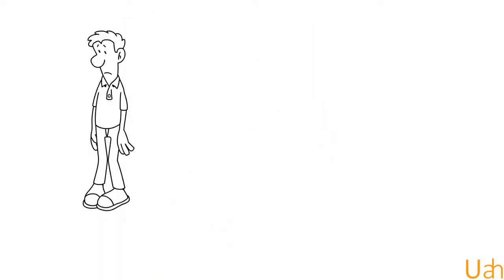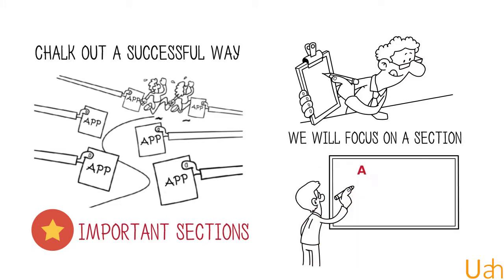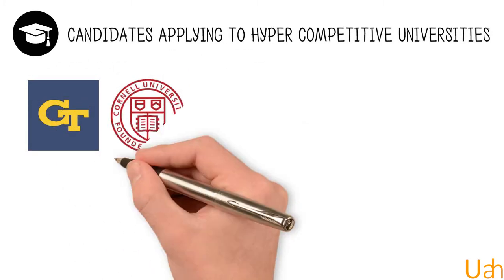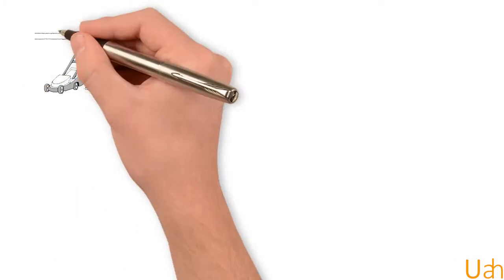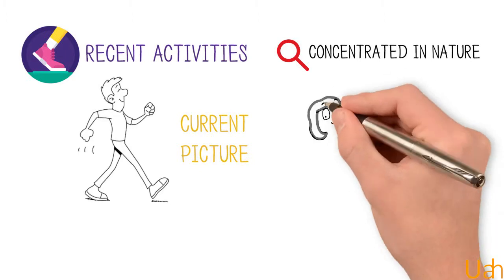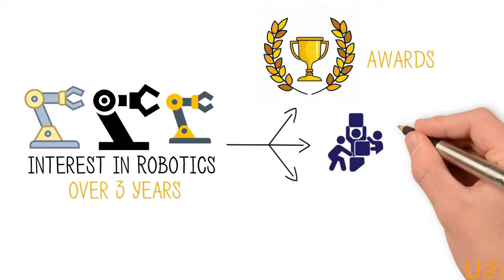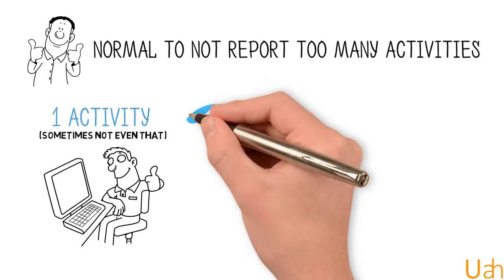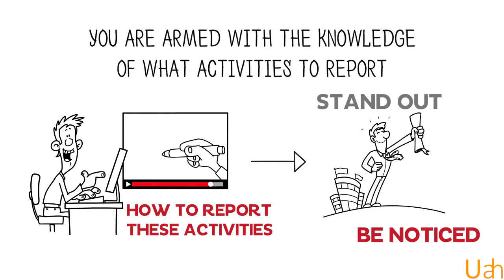How to Guide to the Common/Coalition Application | Activities Section Part 1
Common Application and Coalition App are the application portals for US applications where the applicant needs to report parts of their profile like activities, work experiences, essays, etc. This video particularly showcases how and what activities you should report in the activities section of your common app, coalition application, MyIllini App, University of California (UC) system.

Get help exclusively only from graduates of MIT & Stanford in your application and boost your chances to land to the best universities.

Apply 'Design Thinking' to your Statement of Purpose (SOP) and get it reviewed by MIT & Stanford graduates.